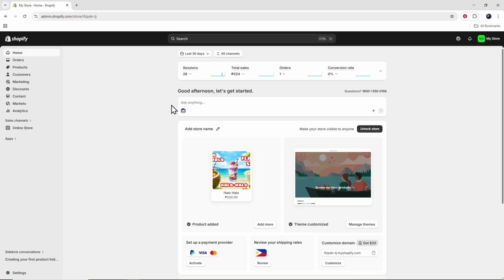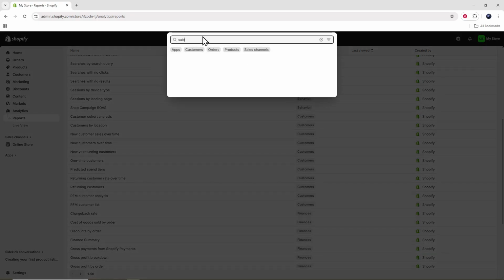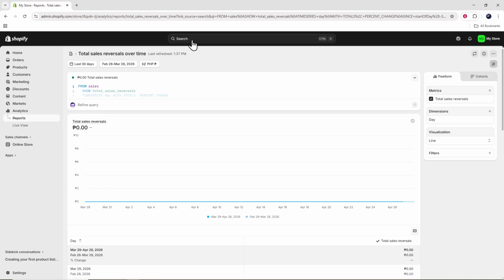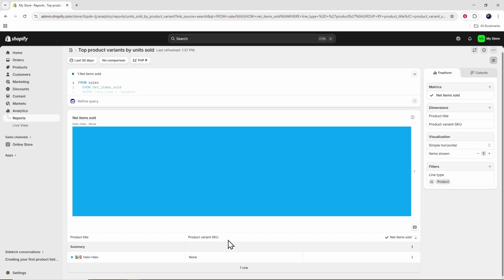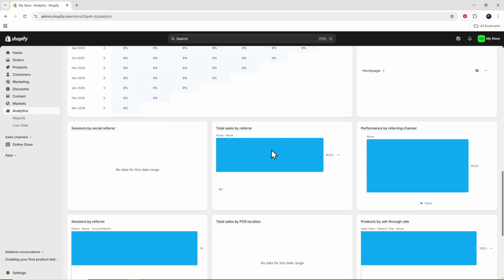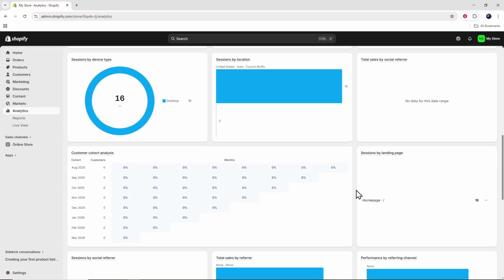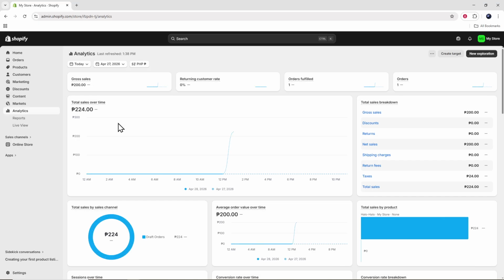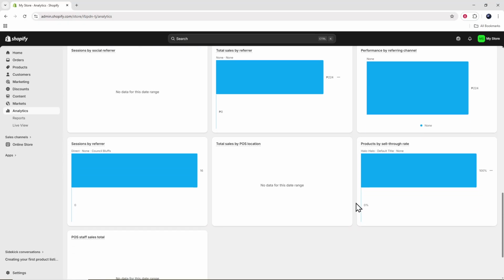How To Read Shopify Reports And Analyze Your Shopify Store - Analytics Guide (2026)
In this tutorial, you'll learn everything you need to know about how to read my reports in shopify & how to analyze your shopify store using simple and beginner-friendly methods. This guide is perfect for Shopify store owners, ecommerce startups, dropshippers, digital businesses, and online sellers looking to improve store performance and increase sales. You'll discover practical Shopify tools, ecommerce optimization strategies, workflow improvements, and design techniques that save time and improve customer experience. Whether you're optimizing product pages, improving navigation, managing collections, or customizing your store design, this tutorial makes the process simple and effective.

🔹 What You’ll Learn:
- How To Access Shopify Analytics Reports
- How To Analyze Shopify Sales Data
- How To Track Ecommerce Store Performance
- How To Read Shopify Customer Reports
- How To Improve Shopify Conversion Metrics
- How To Identify Best Selling Products
- How To Optimize Ecommerce Business Decisions
- How To Improve Shopify Growth Strategy